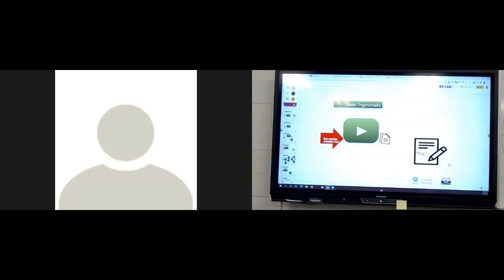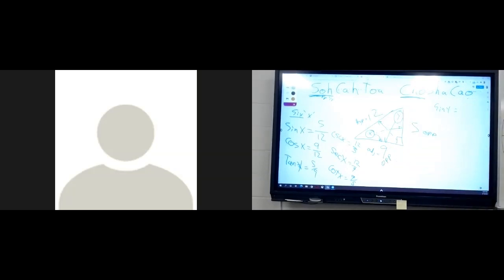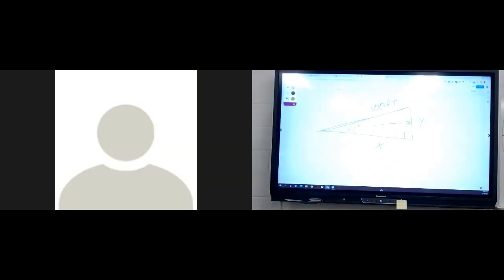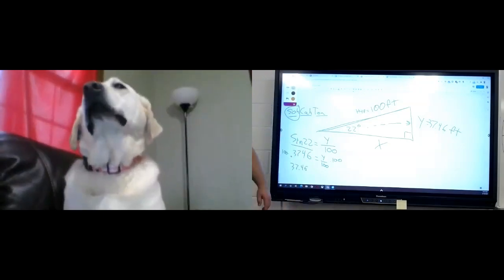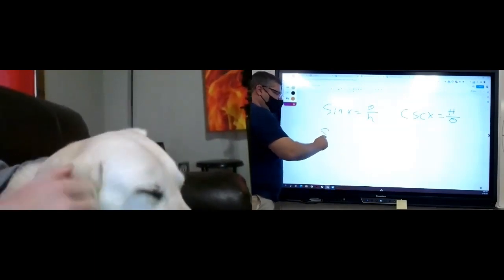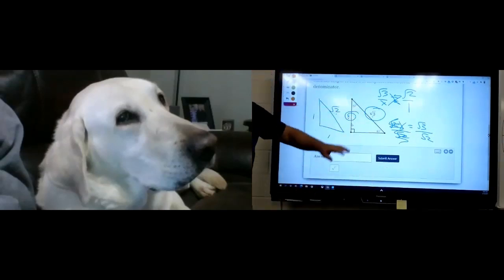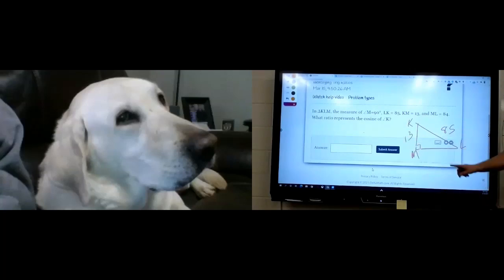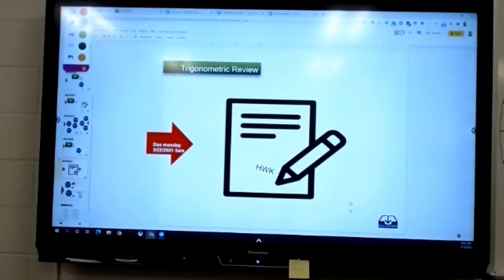Geo zoom 3-15-21